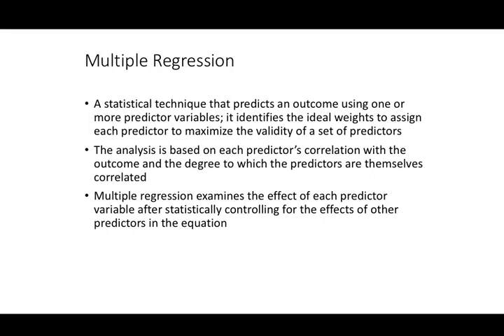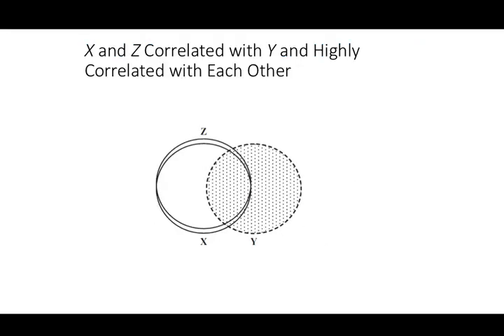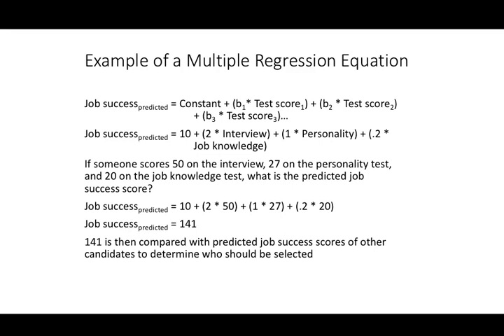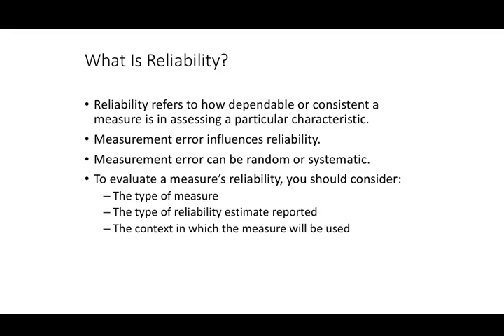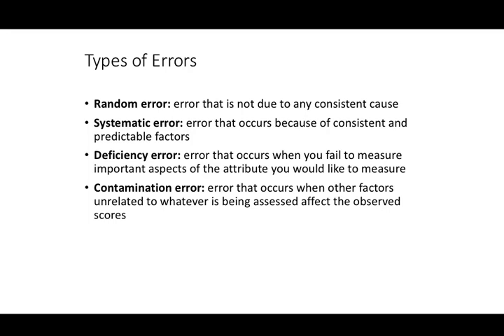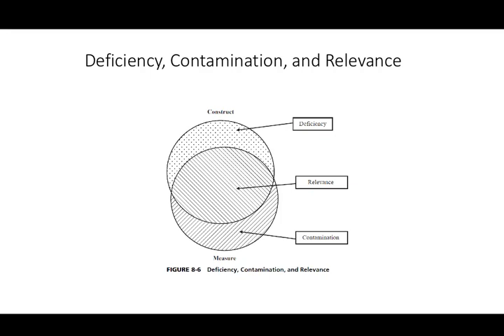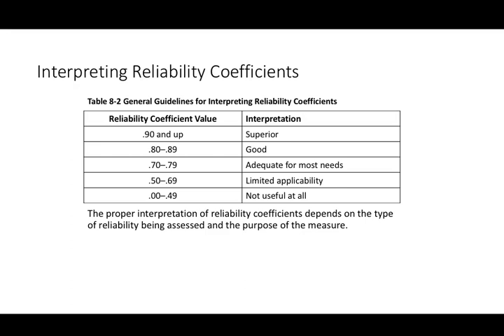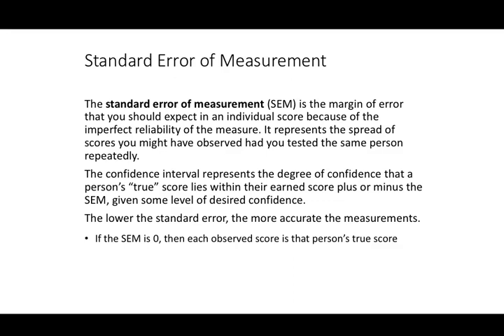Measurement Lecture Part 4